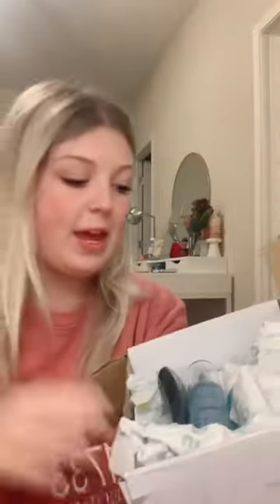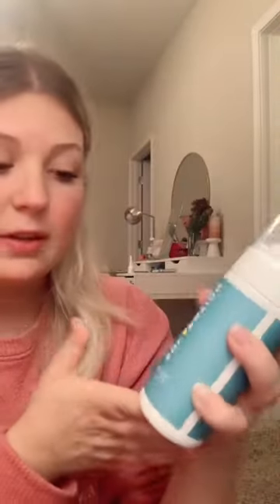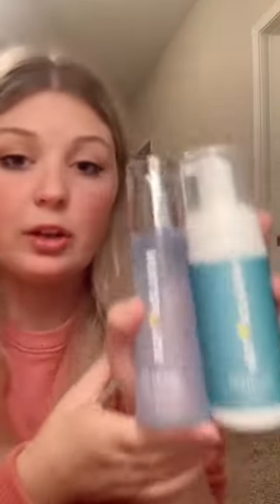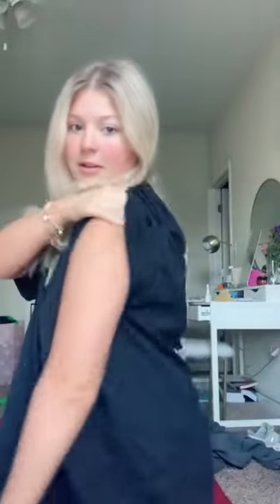Sol Potion Sunless tanning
Gorgeous, gorgeous girls love a bronzed glow by Sol Potion.